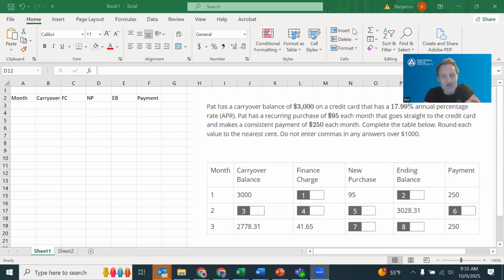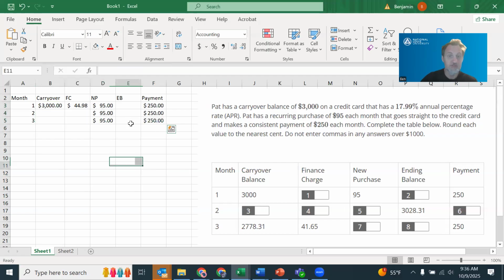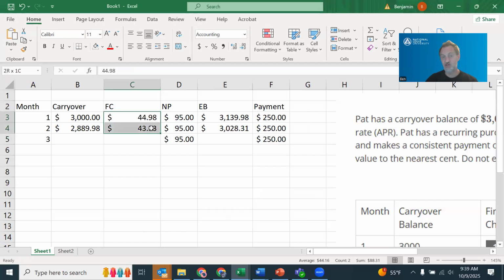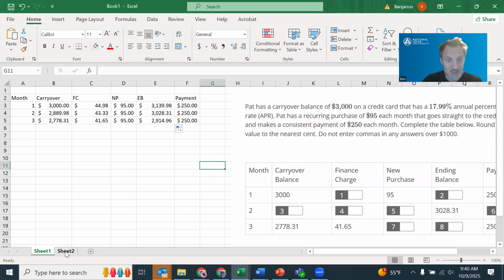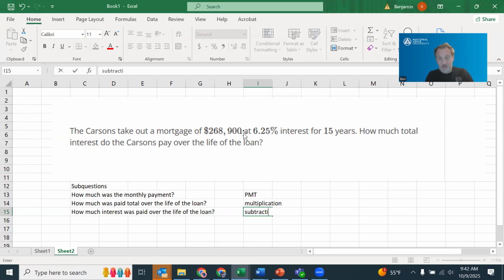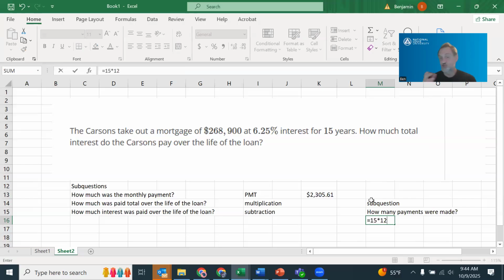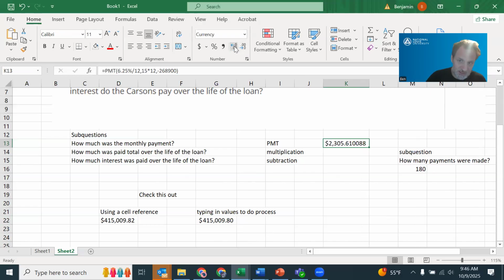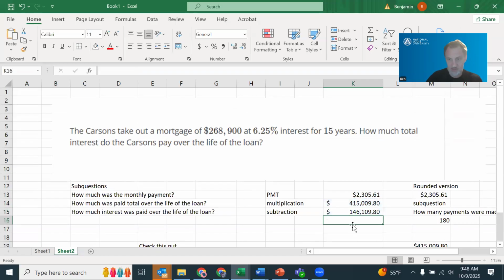M3 Challenging Knewton Problems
In this video I do two sample problems and show how rounding with the money formatting can lead to little errors.